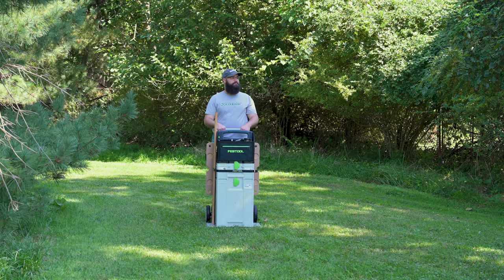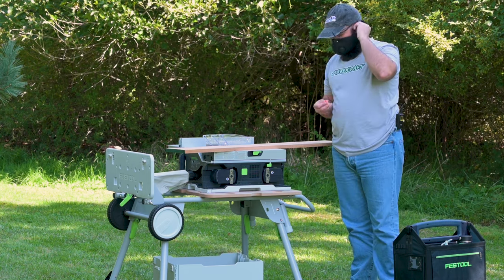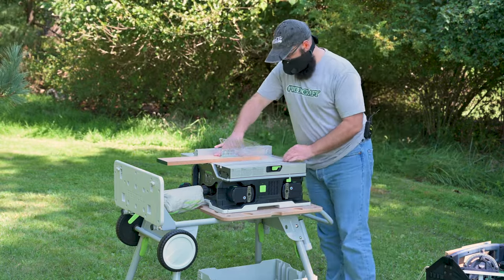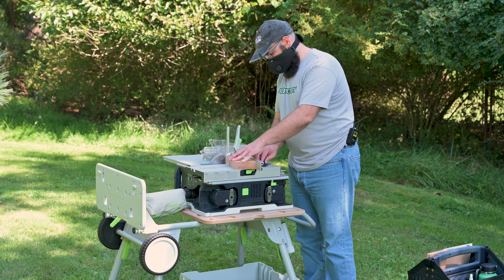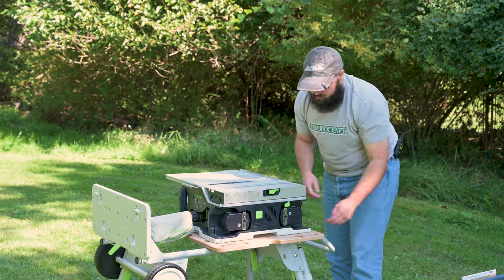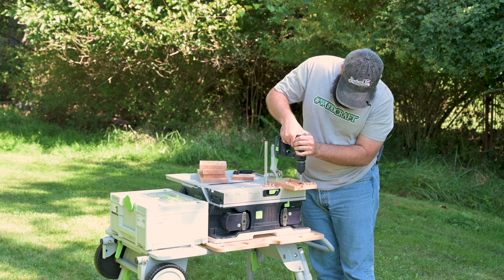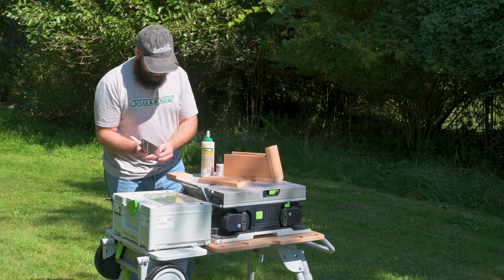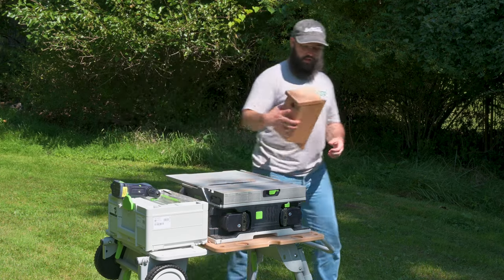Kevin Builds a Birdhouse OUTSIDE with the Festool CSC SYS 50 Tablesaw. | Woodcraft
Our main Woodcraft shop is in a basement with no windows, that's where they keep me most of the time. So when I was given the opportunity to use the new Festool Portable Tablesaw, I took the chance to get outside. I decided a birdhouse was complicated enough to keep me away from the office for awhile but simple enough to not have to lug a ton of stuff across the parking lot. I packed up the Festool tablesaw on the little stand/cart, a drill set with some bits ands screws, and the Festool tote with my other necessities; water bottle, glue, clamps, square, tape measure, pencils, plans, and snacks. I made Chase lug all the heavy camera equipment.

-Festool Cordless Table Saw Set with Stand and Batteries

To pick up anything you saw in this video, or anything else for your woodworking needs, be sure to head over to your local Woodcraft store